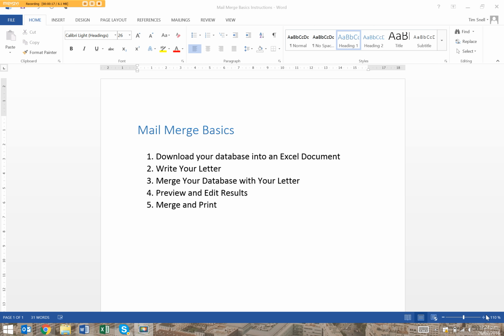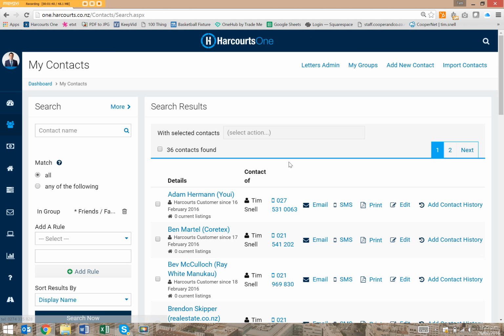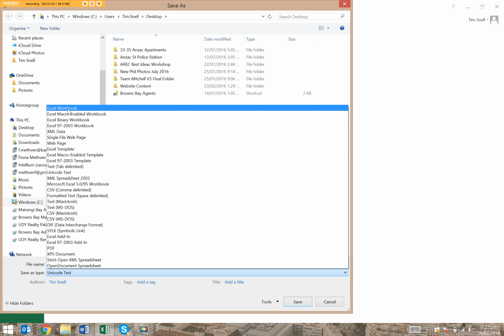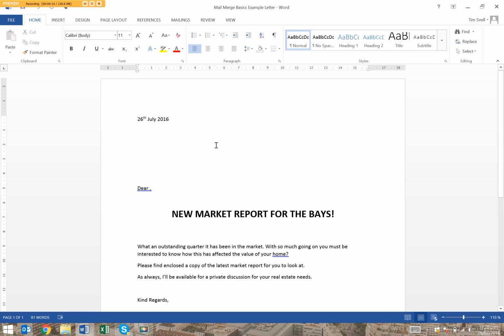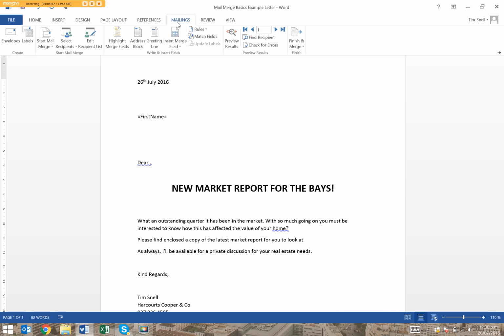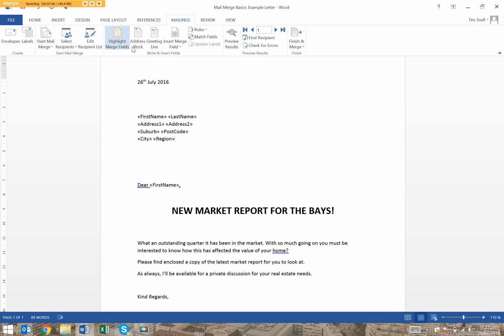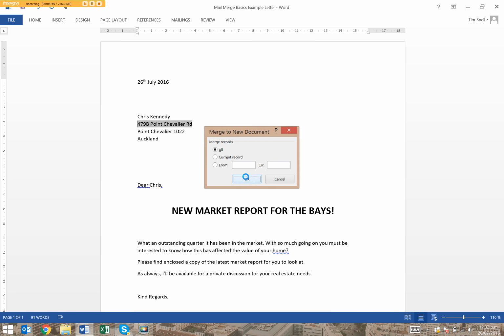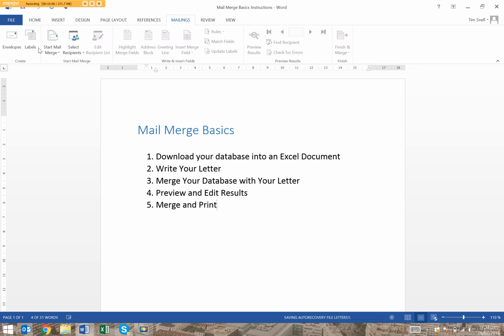Microsoft Word Mail Merge Tutorial - Harcourts